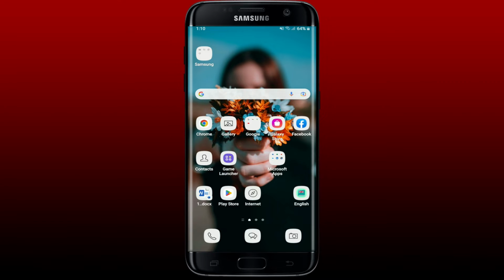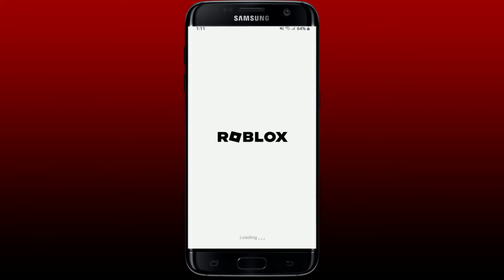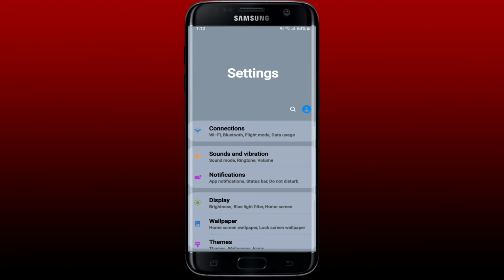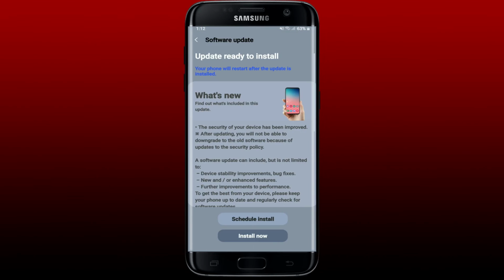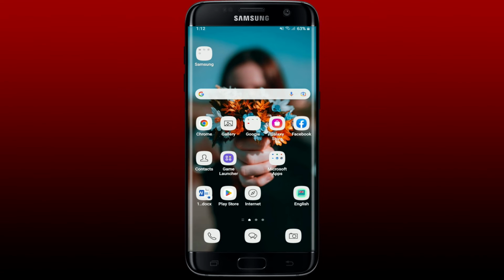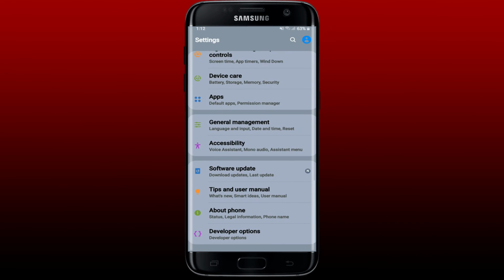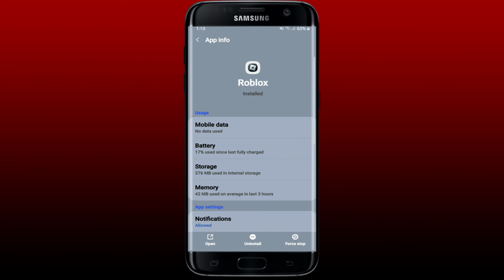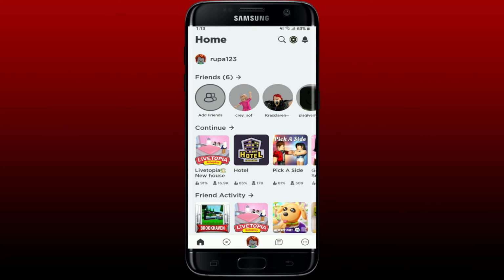How to Fix Disconnected from Server Error on Roblox 2023?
Are you getting disconnected from the server while playing Roblox? Don't worry, we've got you covered. In this tutorial, we'll show you how to fix the disconnected from server error on Roblox. From checking your internet connection to troubleshooting your game settings, we'll guide you through the steps to get you back to playing your favorite games. So, don't give up on Roblox just yet! Watch our video and follow the instructions to fix the disconnected from server error today.

Thank You Viewers for continuously supporting us. All the tutorials on this Channel is made for education purpose only. We don't recommend users to give any kind of personal credentials to others. Lets Keep internet safe for everyone out of Spams. Lets build a better Gaming Community for all.